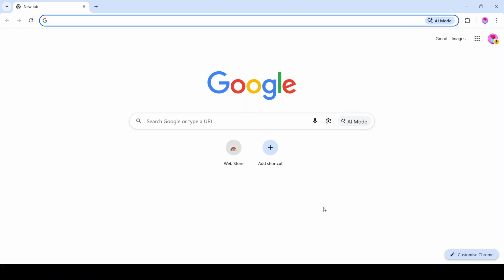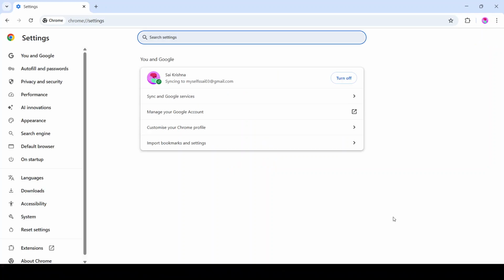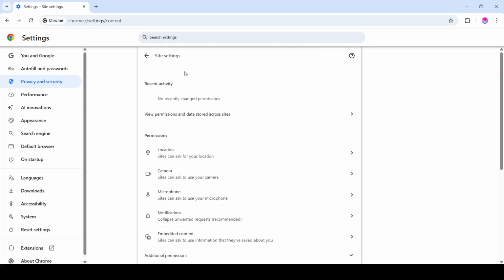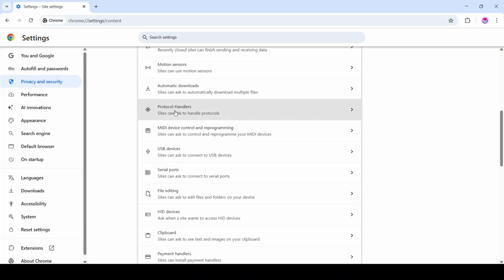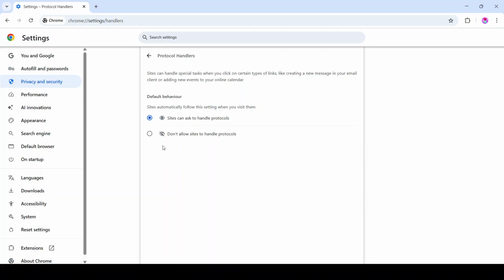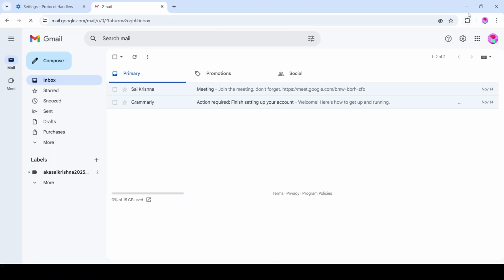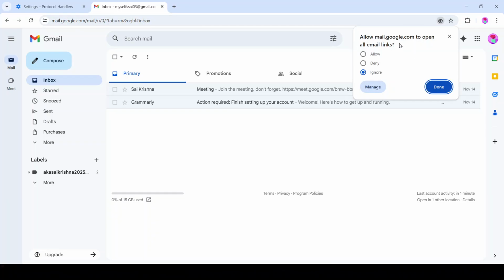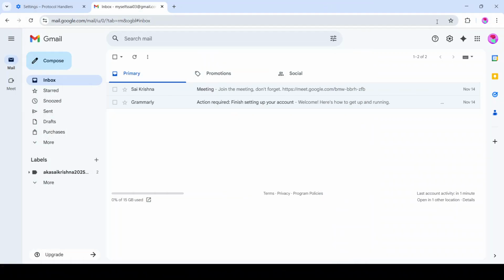How To Set Default Email to Gmail 2026 (Step By Step)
Learn How To Set Default Email to Gmail in this video.